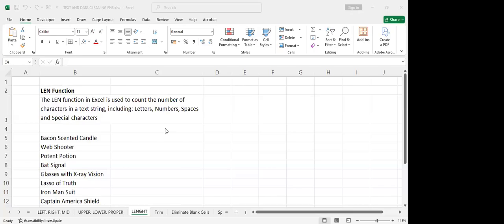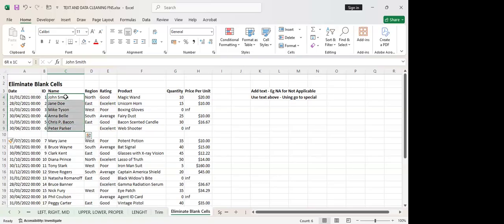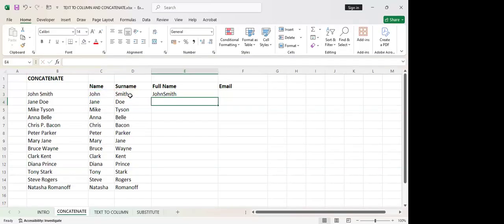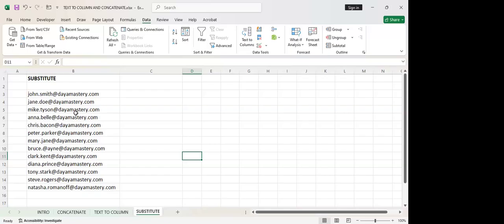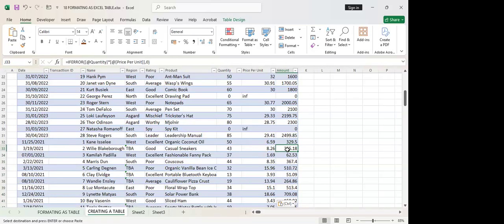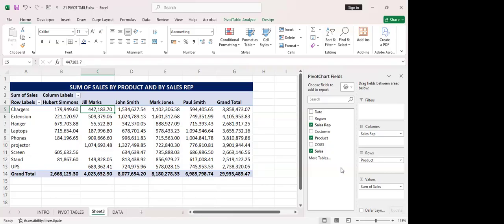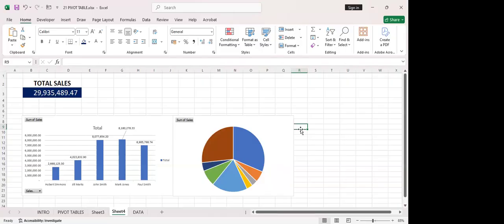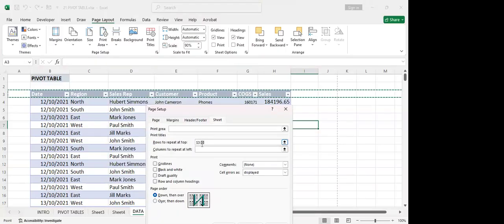ADVANCED 4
Excel Mastery Series – Welcome to the final session of our Intermediate to Advanced Excel series!

In Part 4, we wrap up with powerful skills to transform how you work in Excel. You’ll learn text and data cleaning functions, how to use Text to Columns and CONCATENATE, and master Formatting Excel as a Table. We’ll dive into Pivot Tables and Pivot Charts to analyze and visualize data effectively. Finally, we cover printing and sharing your worksheet professionally.

Watch till the end and complete your Excel mastery journey!

Don't forget to download the practice file in the description and follow along.